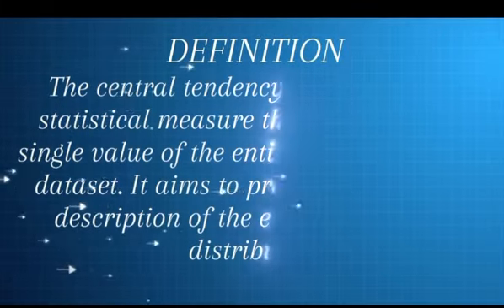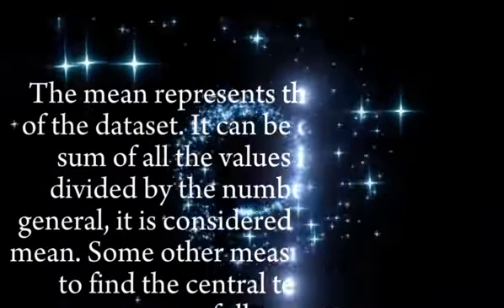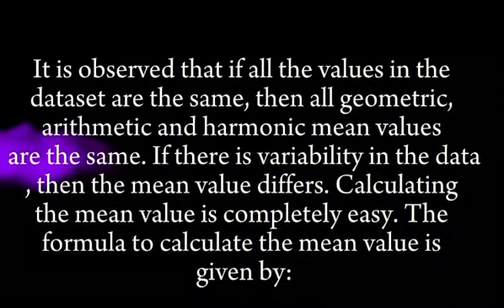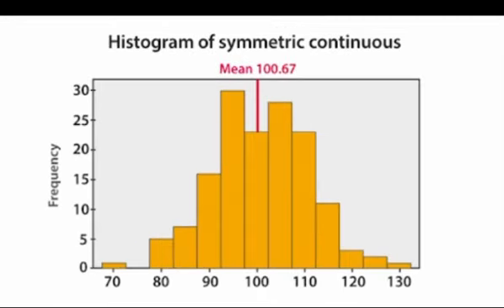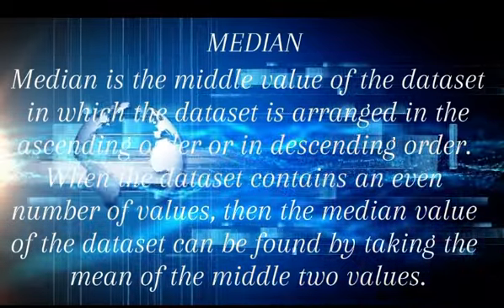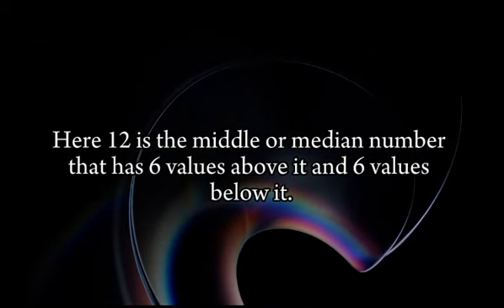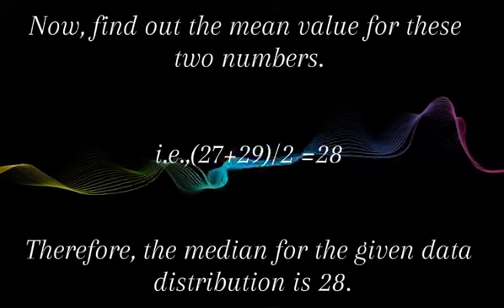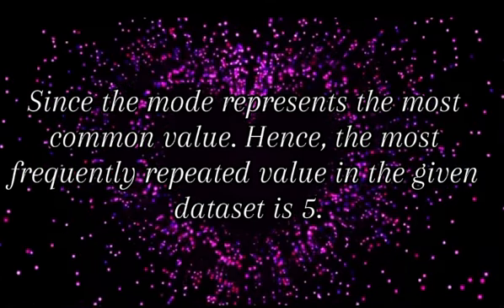MEASURES OF CENTRAL TENDENCY | Business Math